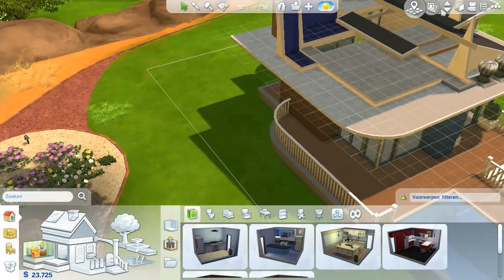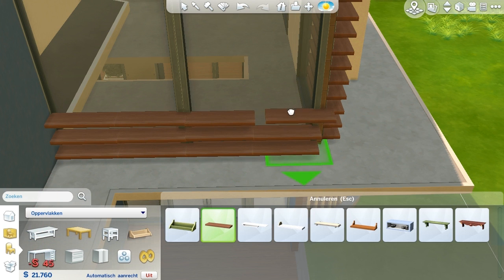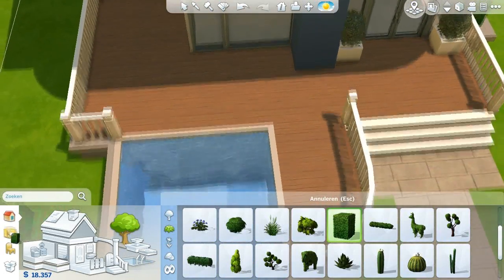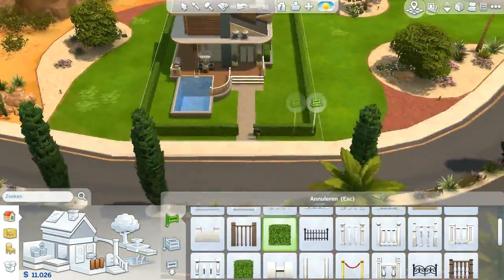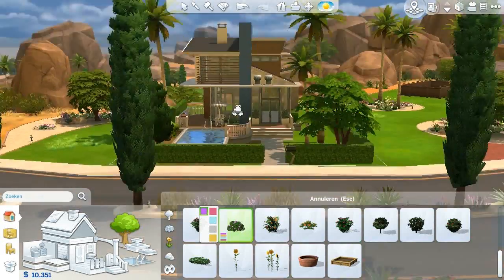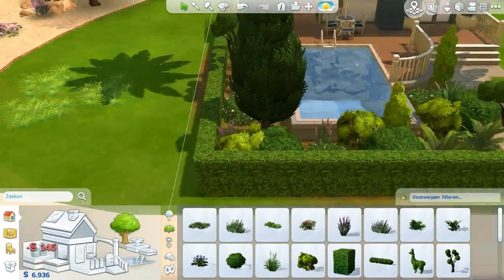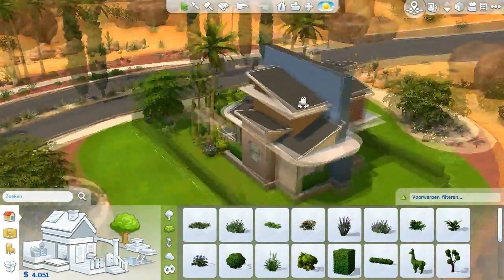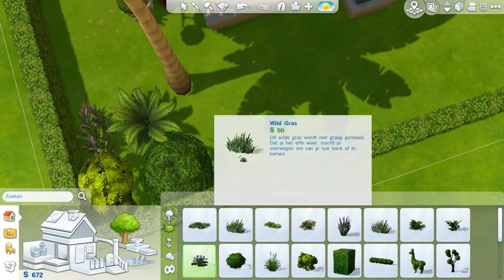The Sims 4 - Let's build a villa with a pool part 3/5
In this series by Dutchsims4master we'll show you how to build a beautiful villa with a pool, using the new pool creation feature in the game.